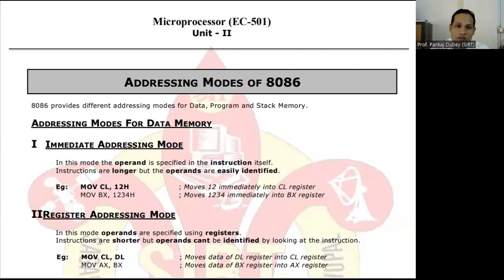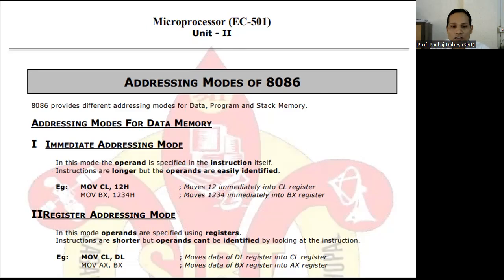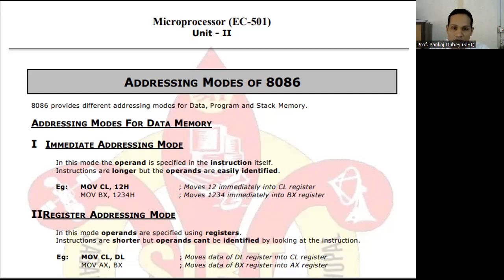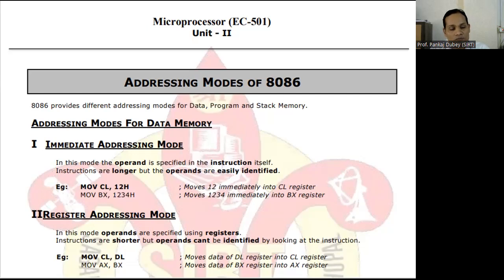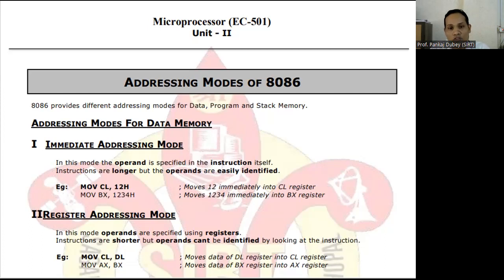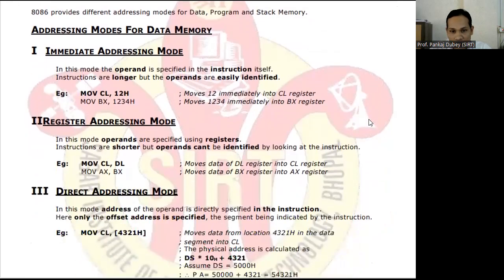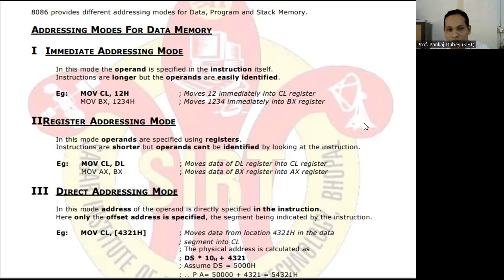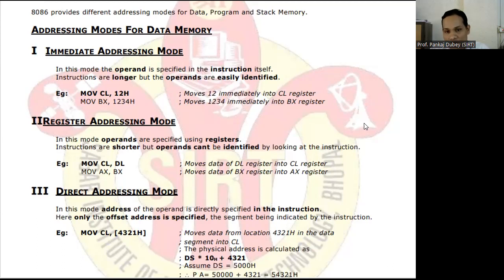Microprocessor Addressing Modes for 8086